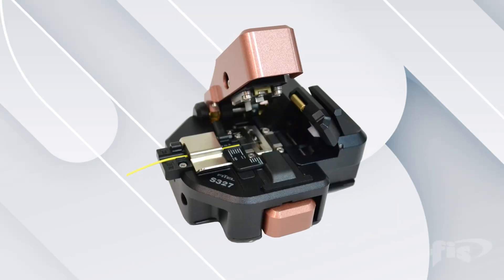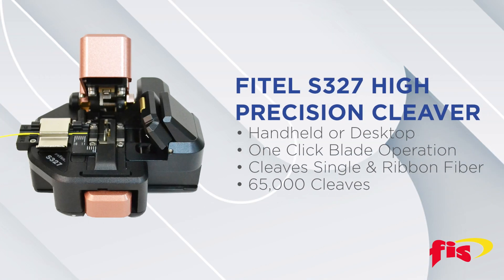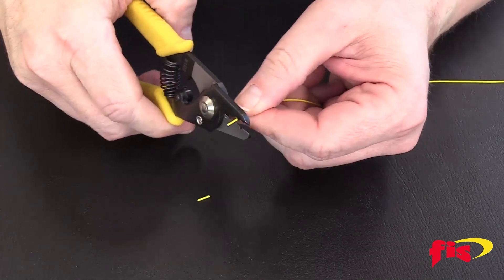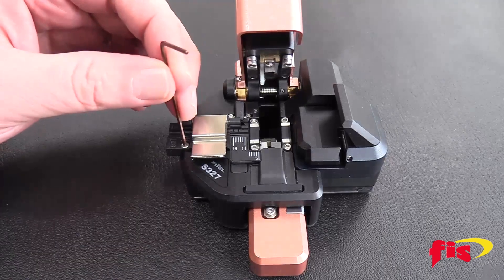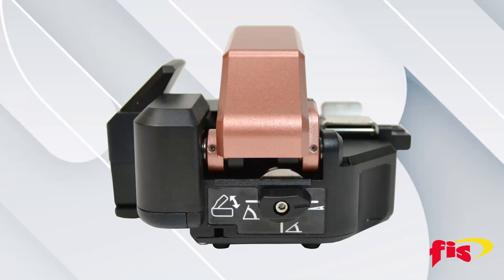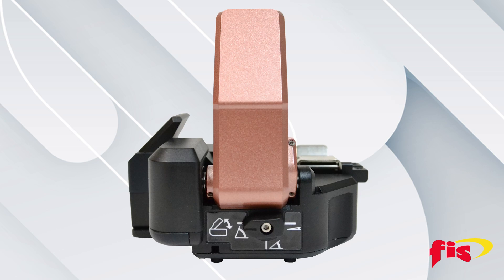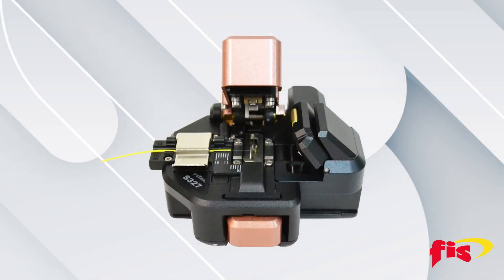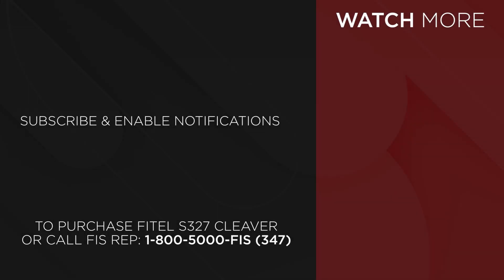How To Use Fitel’s S327 High Precision Cleaver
In this video, we review the Fitel S327 High Precision Cleaver that replaces the Fitel’s S326 Cleaver.

—OR—